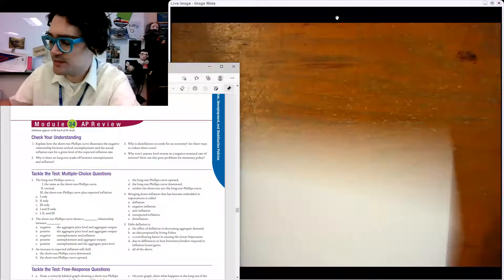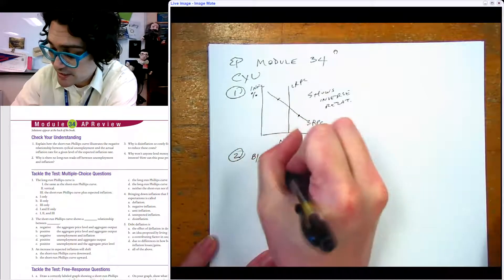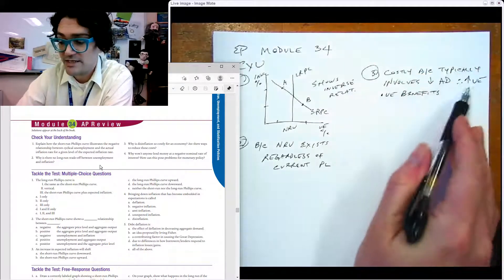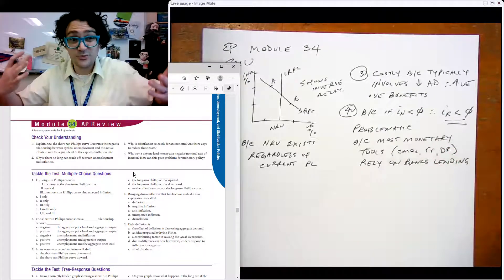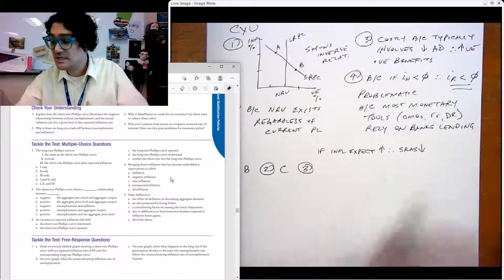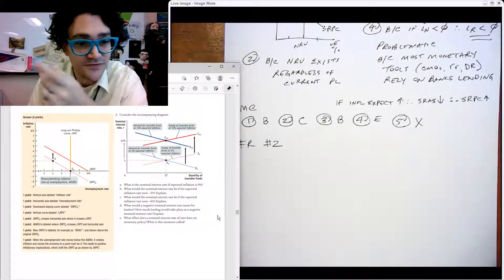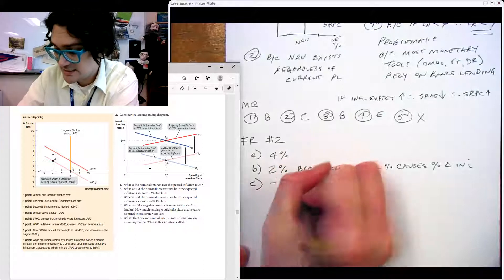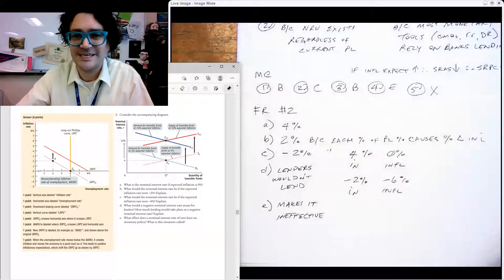EP Module 34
Extra practice from Module 34 about the Phillips Curve